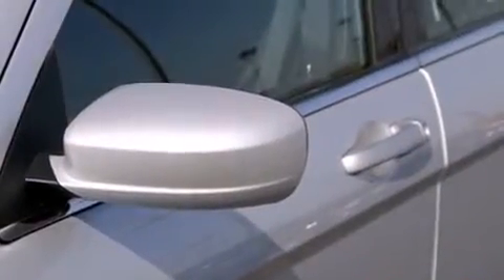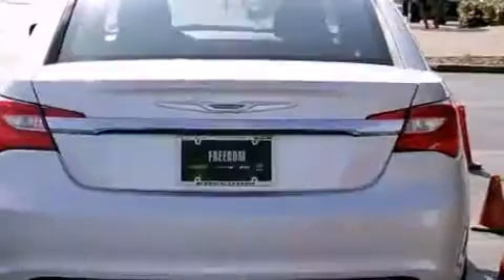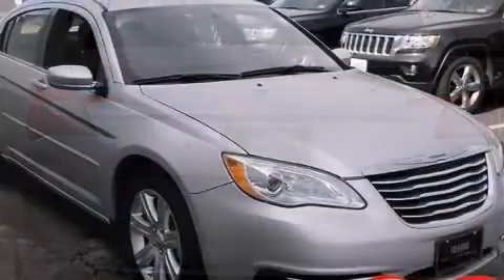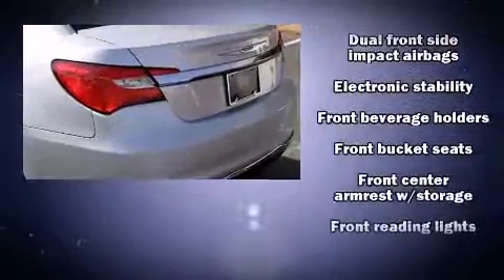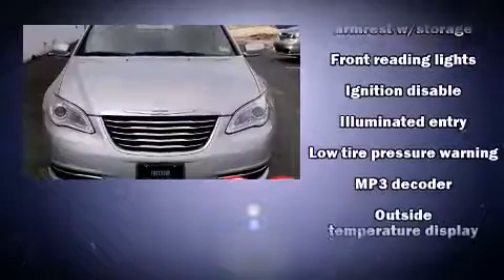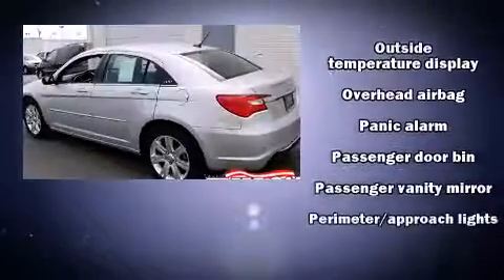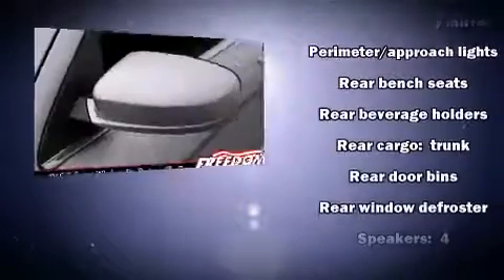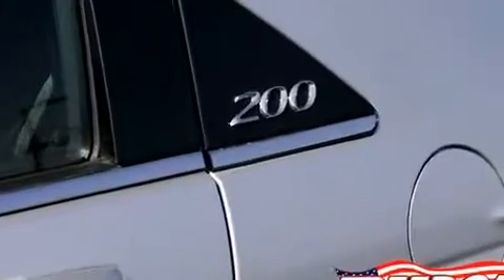2012 Chrysler 200 LX in Duncanville, TX 75116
815 E Camp Wisdom Rd

It features an automatic transmission, front-wheel drive, and a 2.4 liter 4 cylinder engine. This model accommodates 5 passengers comfortably, and provides features such as: delay-off headlights, a tachometer, speed sensitive wipers, front bucket seats, power windows, remote keyless entry, and cruise control. Chrysler also prioritized safety and security by including: dual front impact airbags, head curtain airbags, traction control, brake assist, anti-whiplash front head restraints, ignition disabling, and 4 wheel disc brakes with ABS. Electronic stability control stands out as a technologically savvy innovation, keeping you better connected to the road. We know that you have high expectations, and we enjoy the challenge of meeting and exceeding them! Please don't hesitate to give us a call.